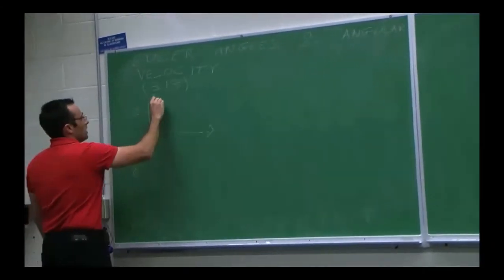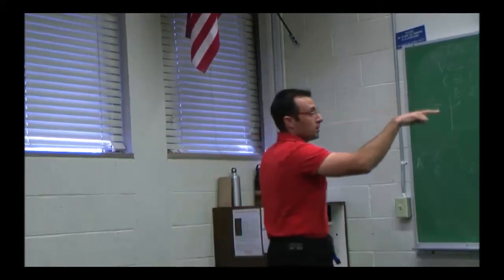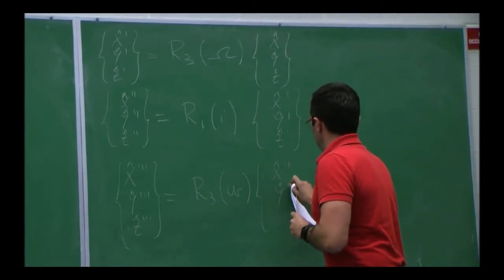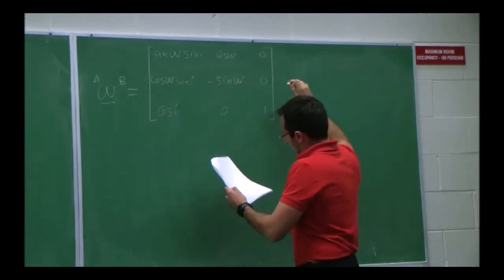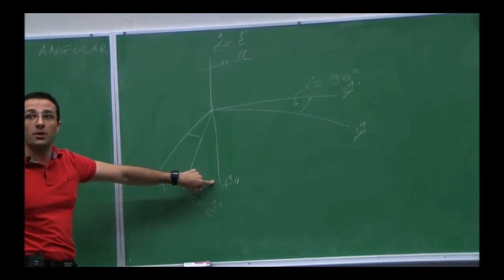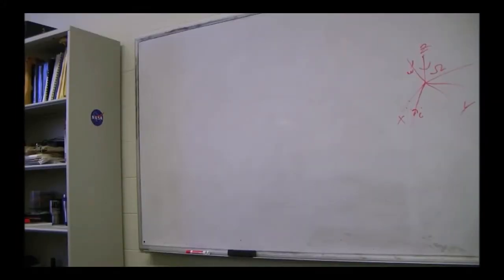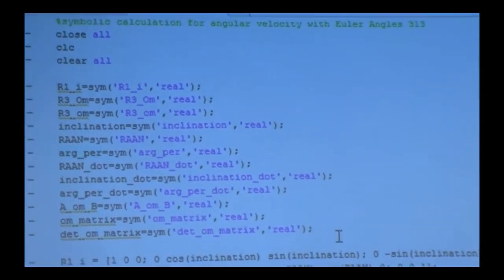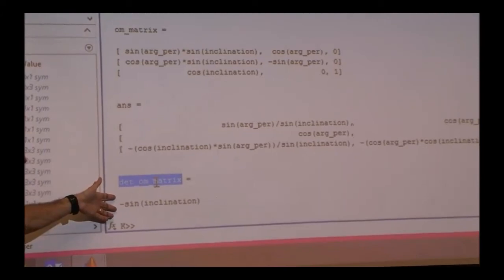Astrodynamics UF lecture18